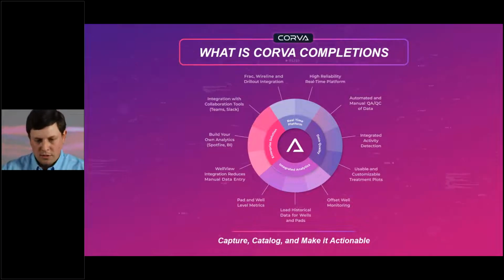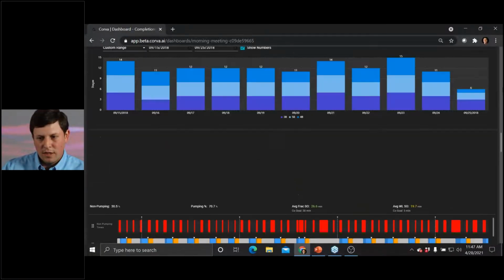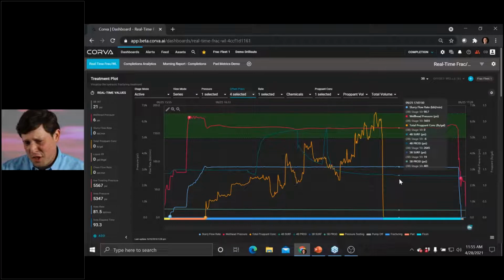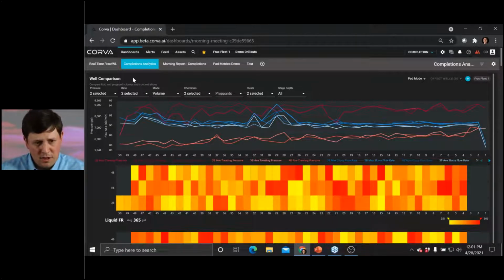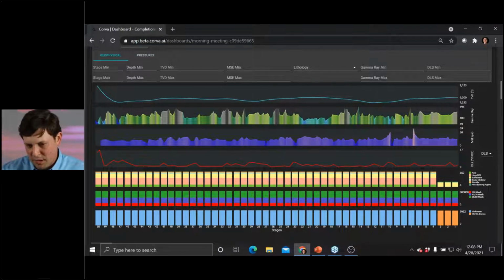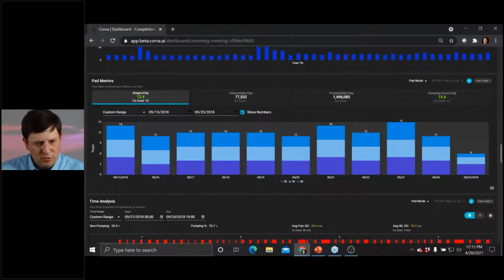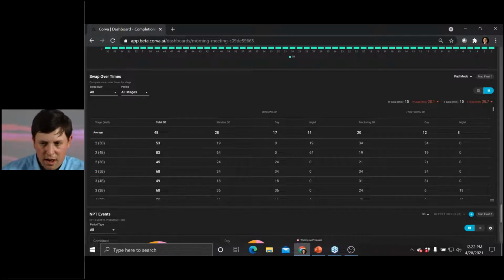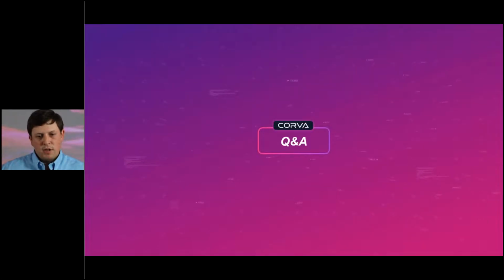04-28-21 - Corva.ai Webinar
Leveraging Drilling and Real Time Completions Data to Optimize Chemical Set Points

Chemical additives are a necessary expense for every hydraulic fracturing treatment, including friction reducer (FR), crosslinked gel, and other fracturing fluids. Overtreatment, i.e., adding more FR than is required to maintain optimal friction pressure, effectively wastes these valuable chemicals while accruing significant costs for the operator. This presentation will discuss two data analysis techniques along with supporting case studies for optimizing chemical set points and thereby optimizing fracturing fluid costs. The first technique analyzes measurement while drilling (MWD) and logging while drilling (LWD) data to make appropriate changes to pump schedules and chemical set points prior to pumping. By identifying changes in lithology, gamma, and MSE, fracturing treatments can be modified to pump more FR for tighter formations and less when not required. A second analytical technique is used to guide stage-to-stage chemical volume selection. This is achieved by providing completion staff with up-to-date pressure response data for the last stage, enabling them to continuously adjust chemical treatment to balance friction pressure and cost.

Michael Lowder is a Drilling and Completions Engineer with Corva. Michael has over 7 years of drilling and completions experience, working for Oxy in the San Joaquin and Permian Basins. He holds a B.S. in Mechanical Engineering from the University of Texas at Austin. Michael recently co-authored a cover story for the American Oil & Gas Reporter on leveraging real-time completions data to boost operational performance in the Haynesville Shale.